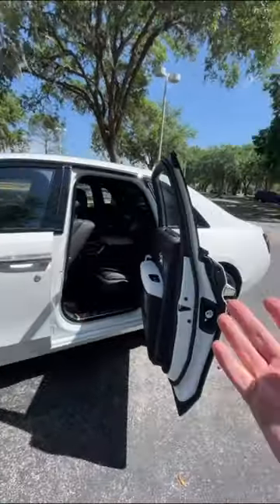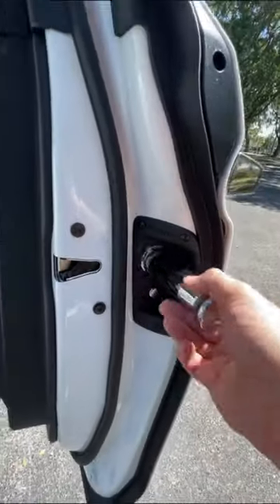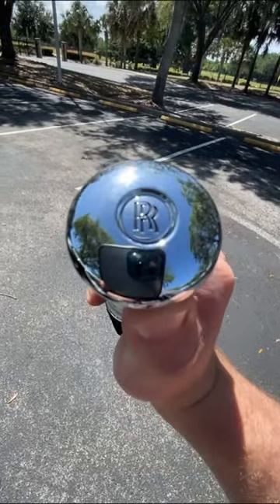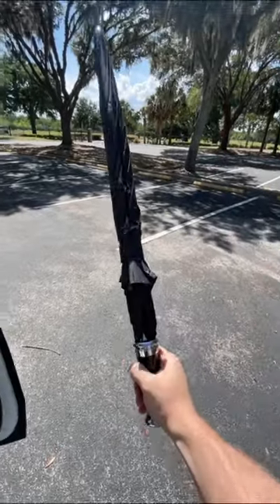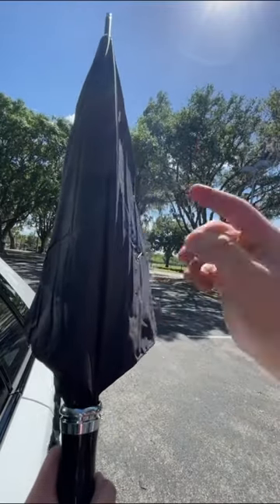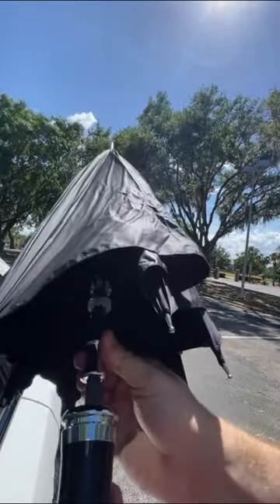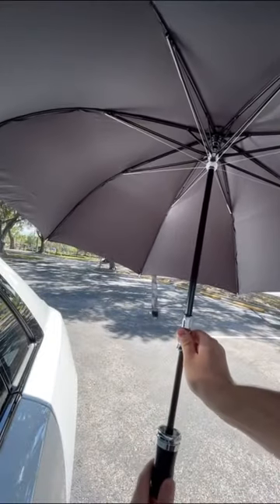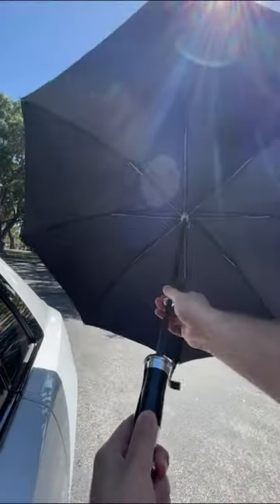The Rolls Royce umbrella is such a cool car feature